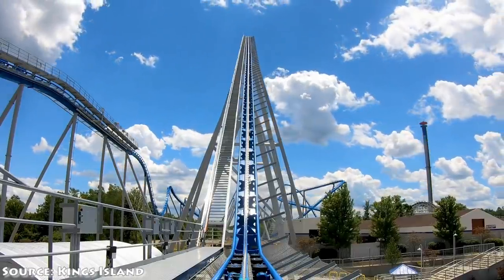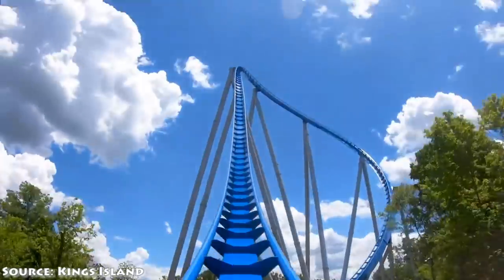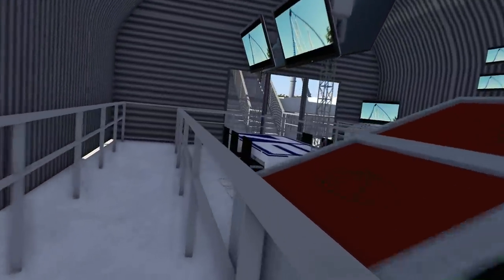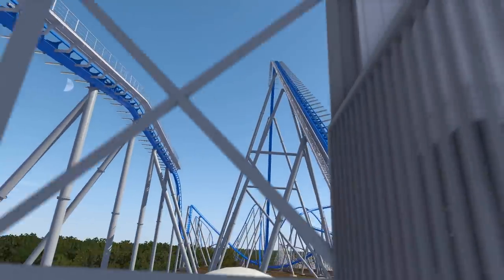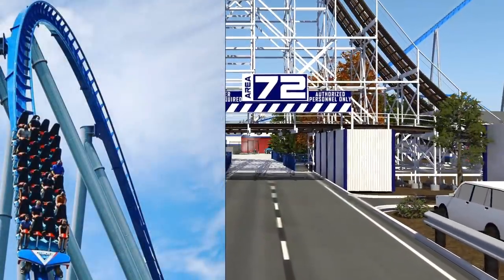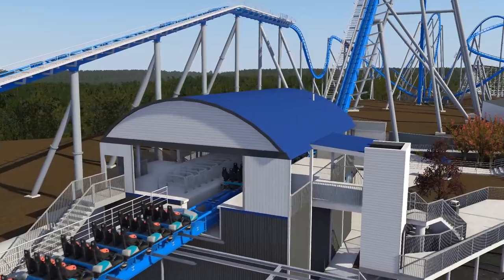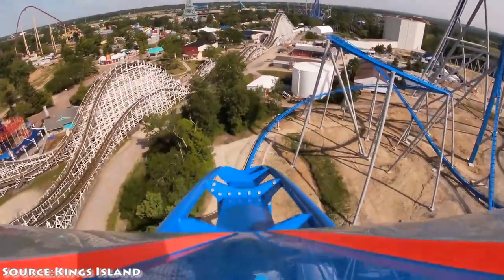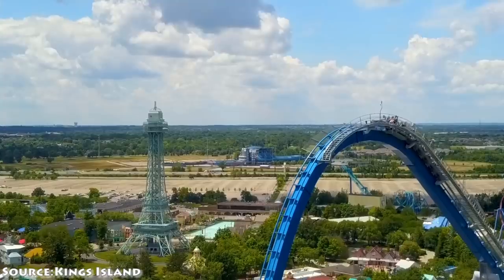Kings Island Orion Analysis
I discuss the overall package of Orion and Area 72 along with a brief history of Kings Islands GIGA.

Orion & Area 72 Animation Team:

DustinTheNow/ Blue Fire Coasters
NL2 Trackwork
3D Modeling Video Editing

Brannan Ritch
3D Modeling

Brandon Ramos
Lighting Work
3D Modeling

Niek
B&M Netting & Track Detail Work